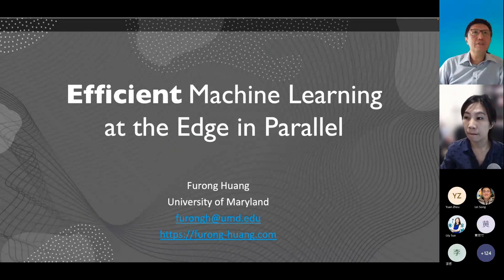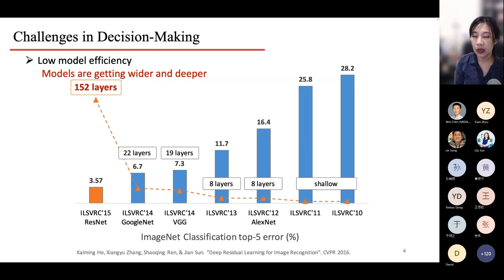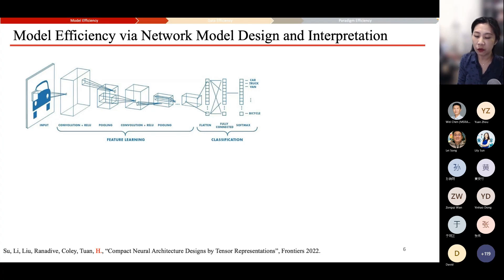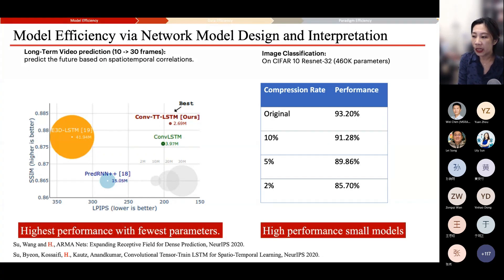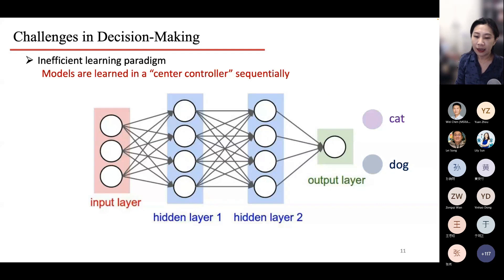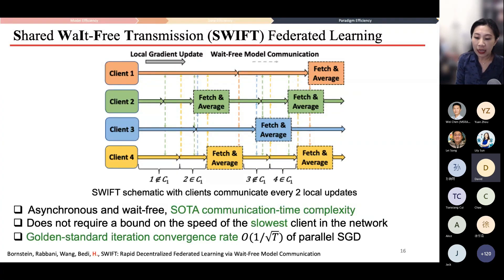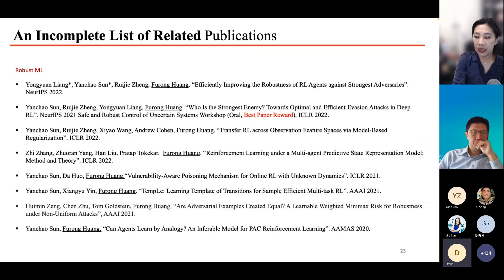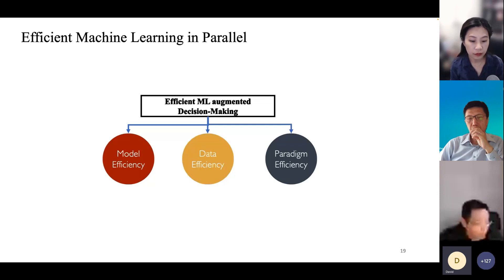Efficient Machine Learning at the Edge in Parallel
2022 Data-driven Optimization Workshop: Efficient Machine Learning at the Edge in Parallel

Speaker: Furong Huang, The University of Maryland

Since the beginning of the digital age, the size and quantity of data sets have grown exponentially because of the proliferation of data captured by mobile devices, vehicles, cameras, microphones, and other internet of things (IoT) devices. Given this boom in personal data, major advances in areas such as healthcare, natural language processing, computer vision, and more have been made with the use of deep learning. Federated Learning (FL) is an increasingly popular setting to train powerful deep neural networks with data derived from an assortment of devices. It is a framework for use-cases involving training machine learning models on edge devices without transmitting the collected data to a central server.

In this talk, I will address some major challenges of efficient machine learning at the edge in parallel. Model efficiency, data efficiency and learning paradigm efficiency will be discussed respectively. As some highlights, I will introduce our recent progress on model compression via tensor representation, data efficiency through the lens of generalization analysis and a decentralized federated learning framework via wait-free model communication.